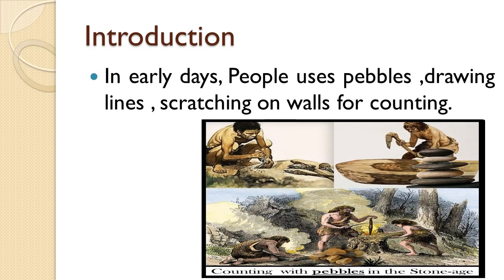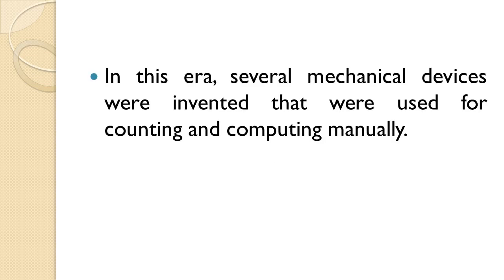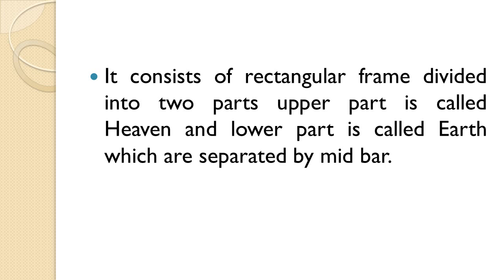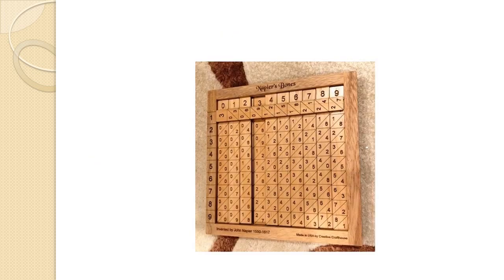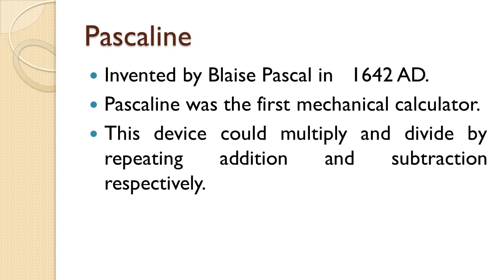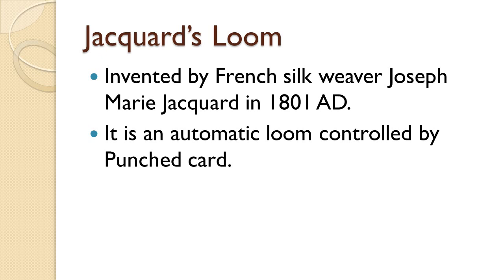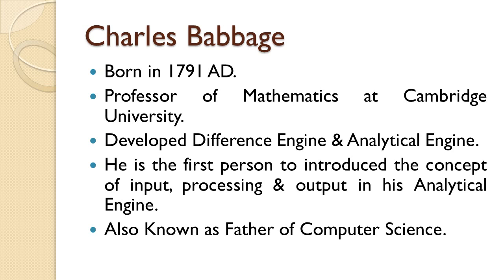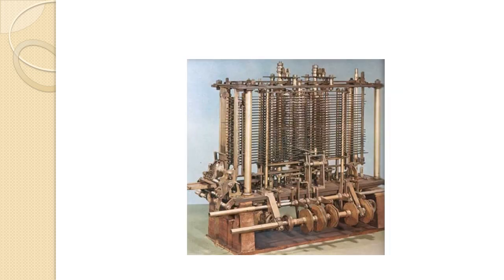Class 8 Computer Science, History of Computer (Part 1)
This is the first part of chapter "History of Computer" of Class 8